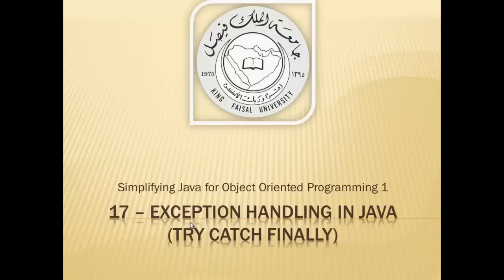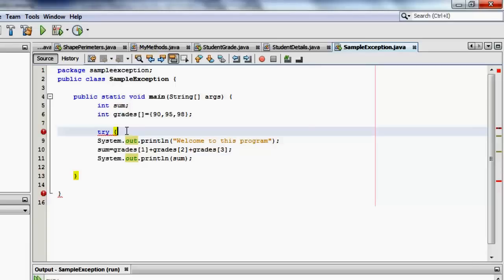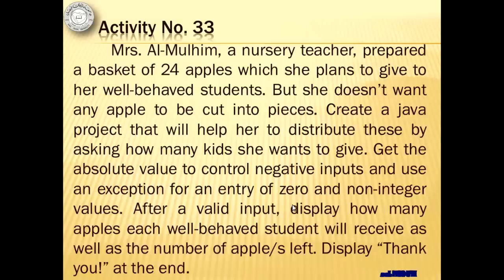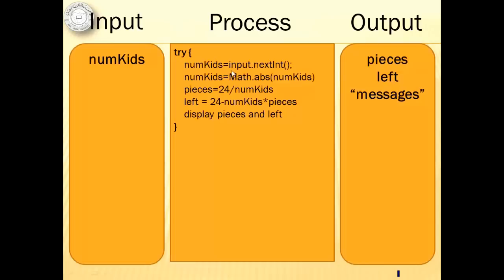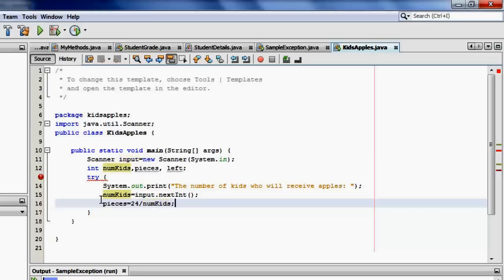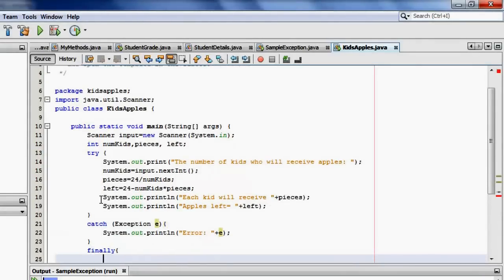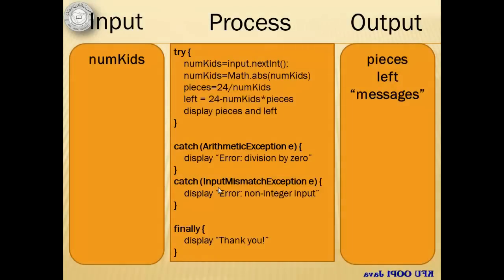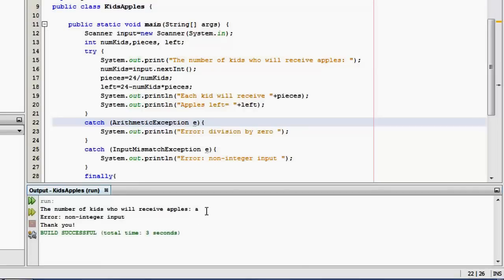Java Tutorial 17 - Exception Handling in Java try catch finally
Students will learn the purpose and how to implement exceptions in java using try-catch and try-catch-finally blocks/statements.